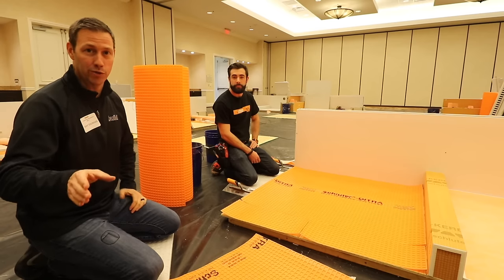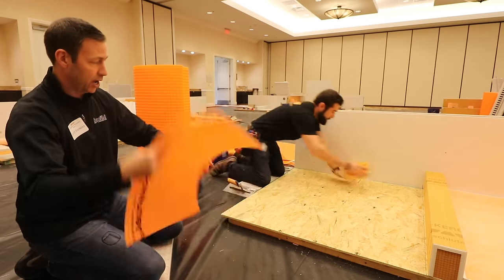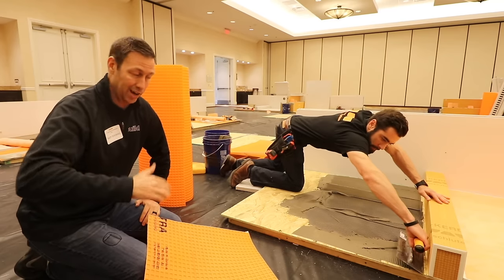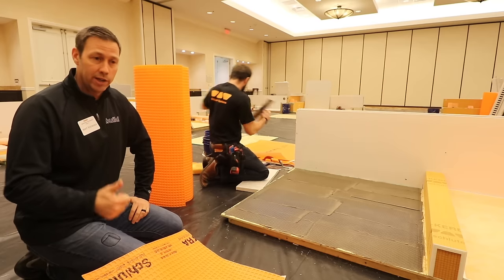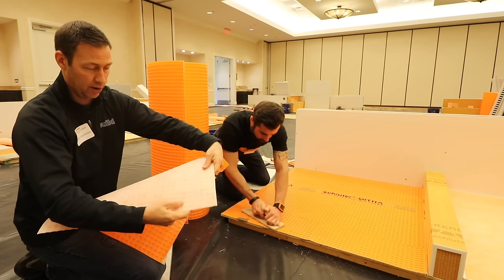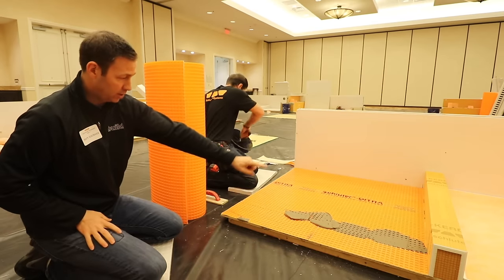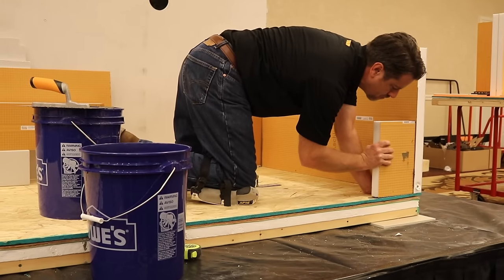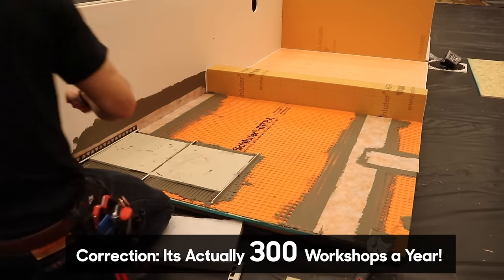WHAT is this, and WHY do you want it under your floors?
In this Video Matt reviews the Schluter Ditra underlayment system. This is the event website Matt refrences.  More info on Ditra at their official
For some general pricing here's Ditra XL on Amazon.